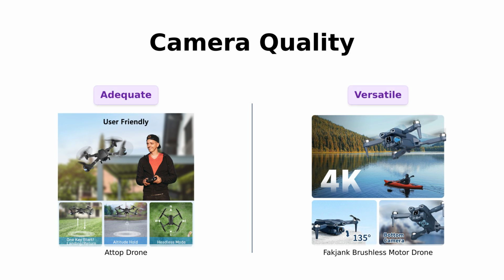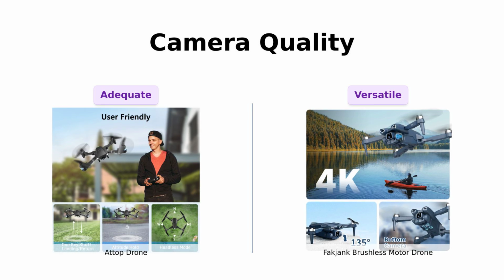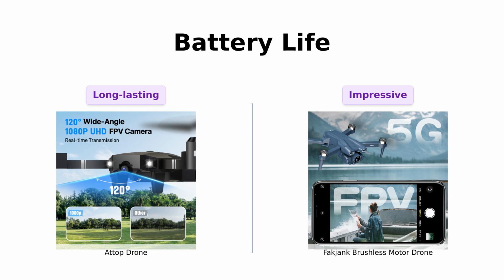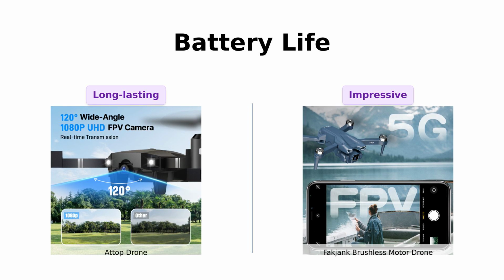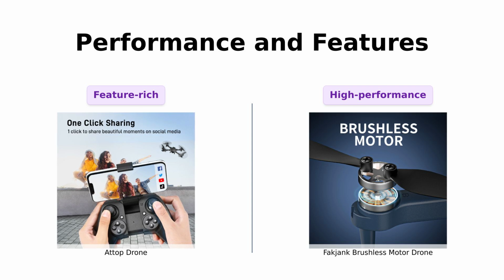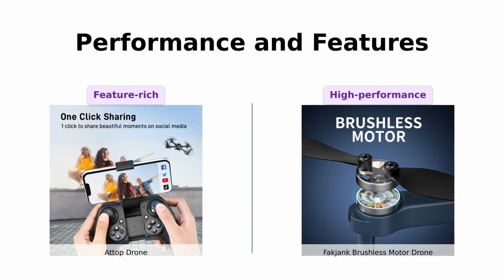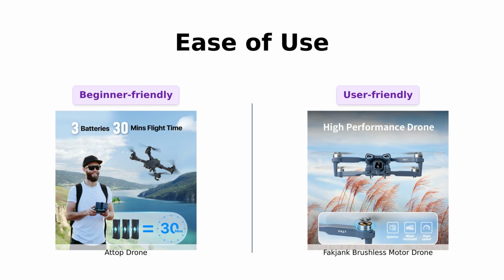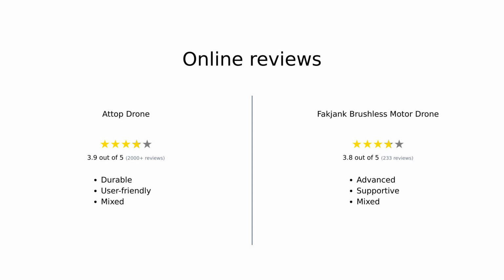ATTOP vs Brushless Motor Drone 🚁 Comparison & Review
In this video, we compare the ATTOP Drone with Camera for Adults&Kids to the Brushless Motor Drone with Dual Camera for Adults. 🚁

First Product: ATTOP Drone with Camera for Adults&Kids.

Second Product: Brushless Motor Drone with Dual Camera for Adults.

Which drone will come out on top? Find out in the video! 🎥✈️